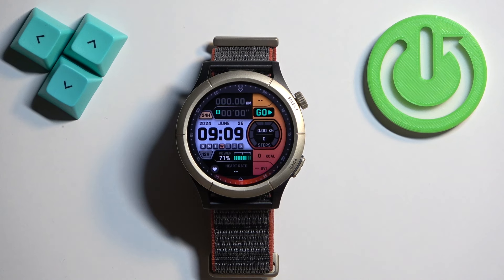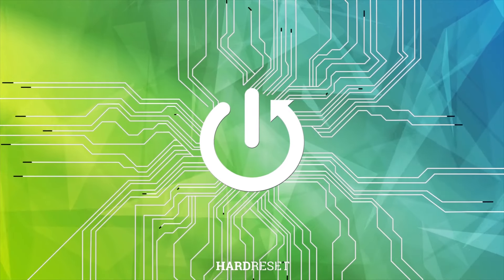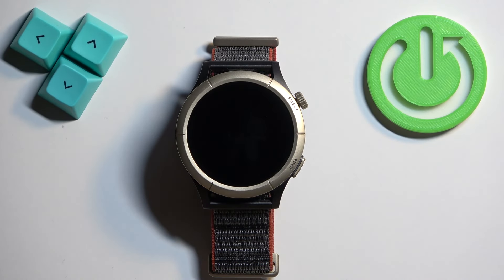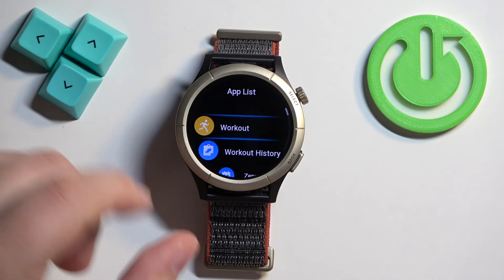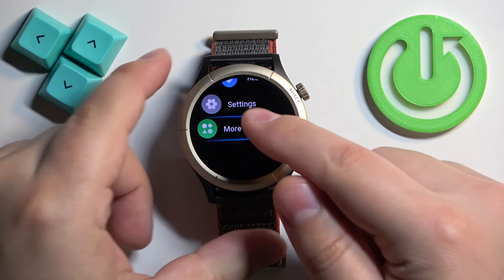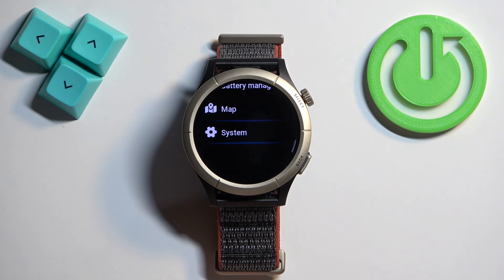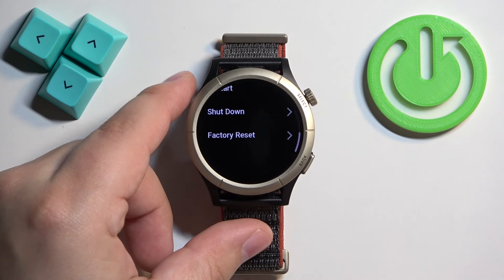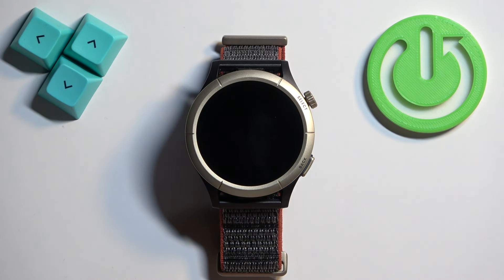How to Factory Reset AMAZFIT Cheetah Pro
Find out more about AMAZFIT Cheetah Pro:
Hi! Thinking of giving your AMAZFIT Cheetah Pro a clean slate? This video guide will walk you through the factory reset process, wiping all your data and settings to return your smartwatch to its original state. Follow our steps and perform a factory reset n AMAZFIT Cheetah Pro.

How to restart AMAZFIT Cheetah Pro? How to reset all data from AMAZFIT Cheetah Pro? How to reset all settings and data on AMAZFIT Cheetah Pro?